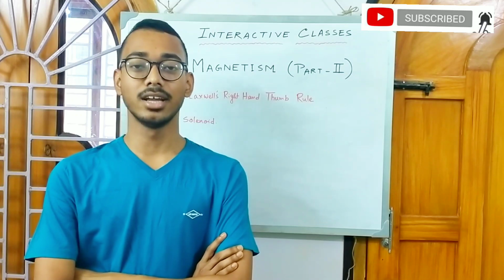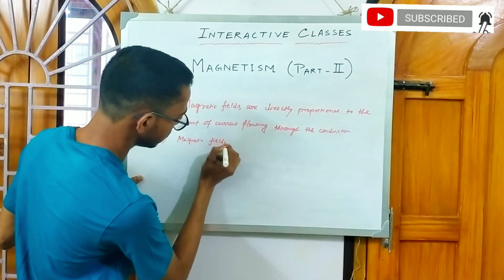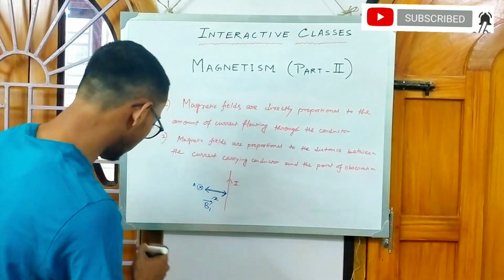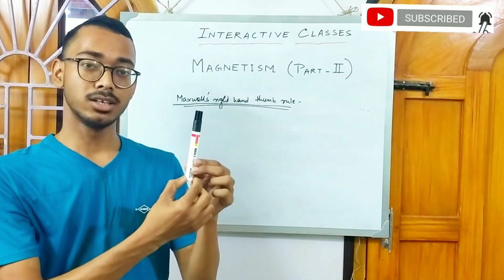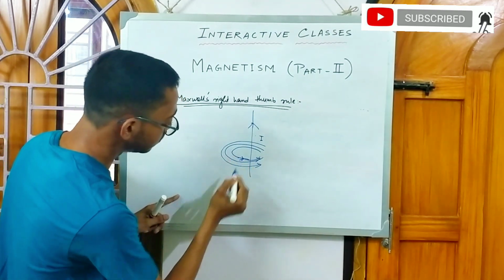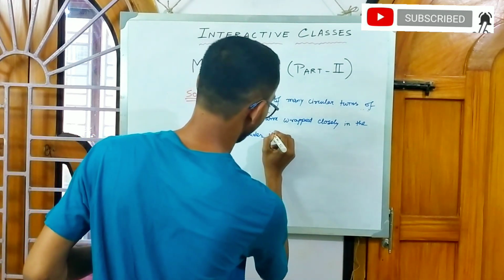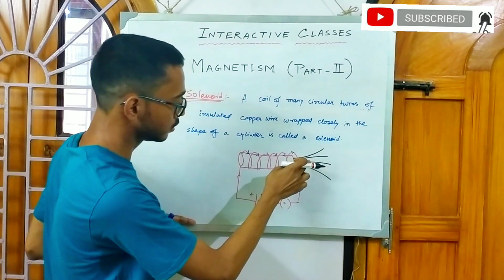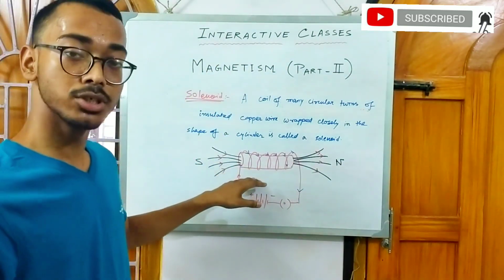Magnetism class 10 | Right hand thumb rule | Physics | Cbse class videos | Part 2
This is the second video of the chapter magnetism. More videos are to come soon. This is our small initiative for the betterment of students, keep supporting us. Help us to improve and make more good contents for the students of our country.

Creator - Arijit Mukherjee